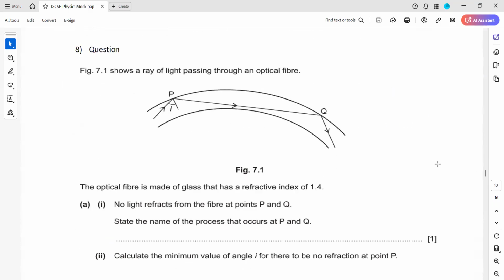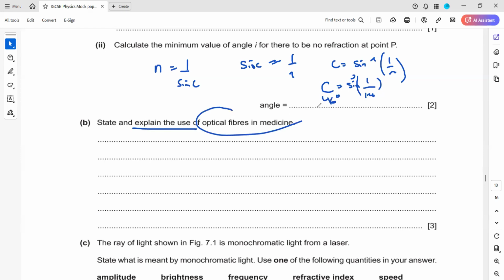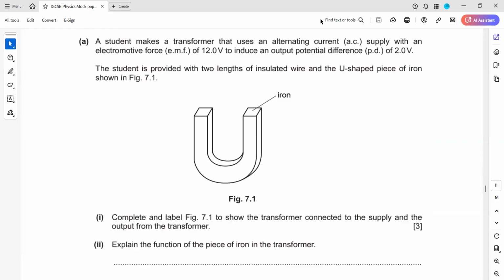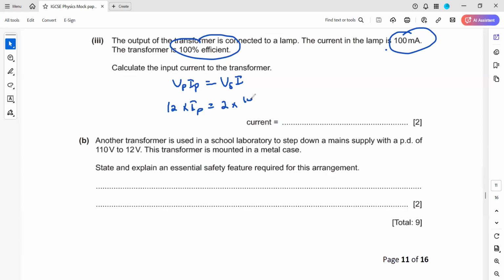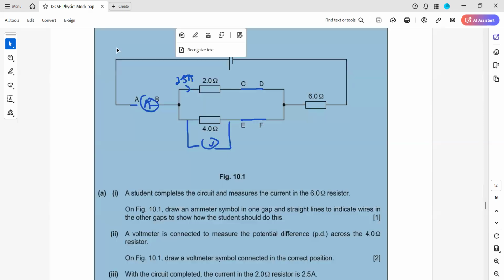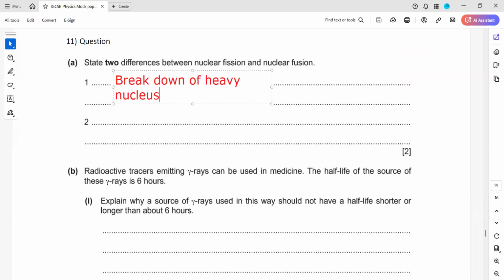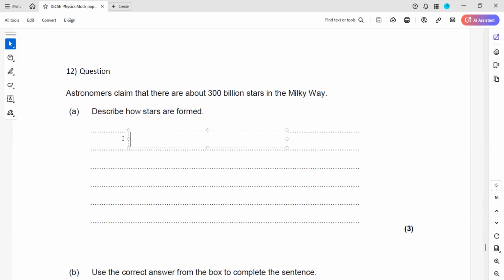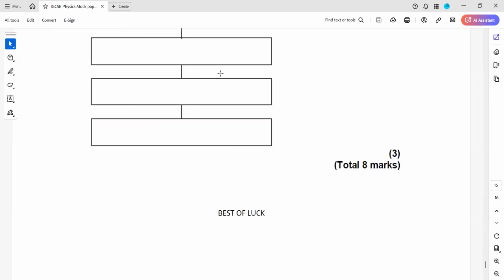IGCSE Physics Mock Paper 4 Set 4 part c